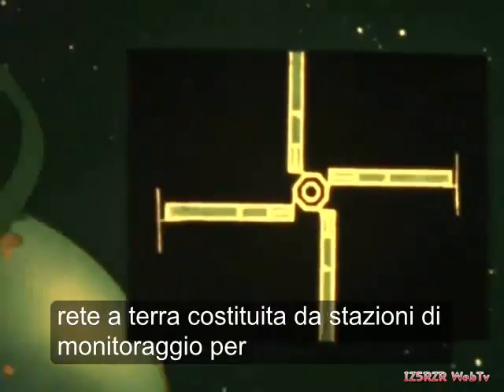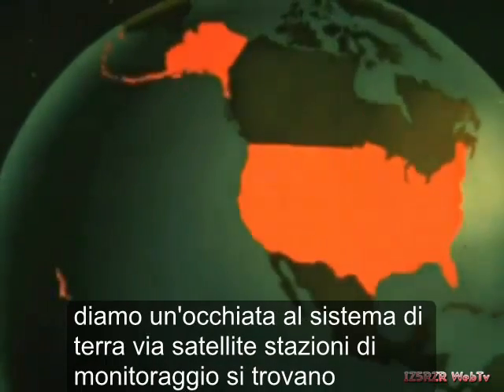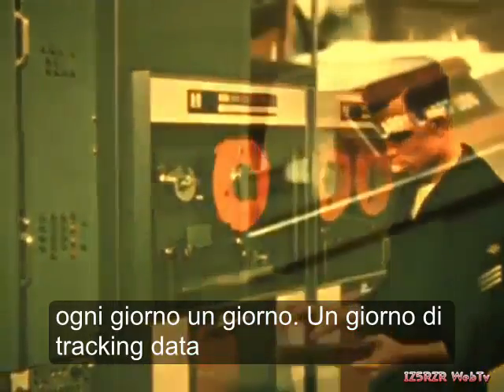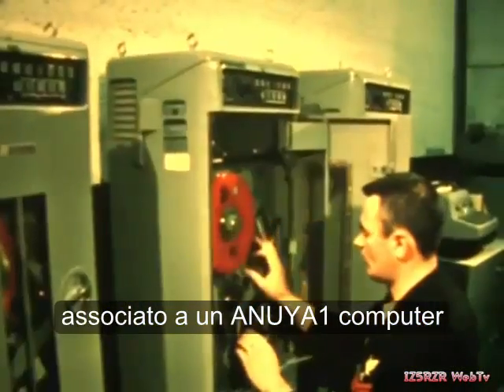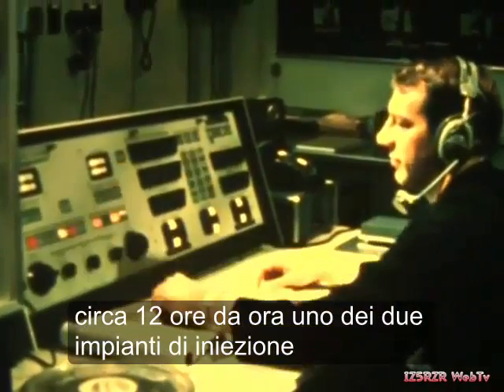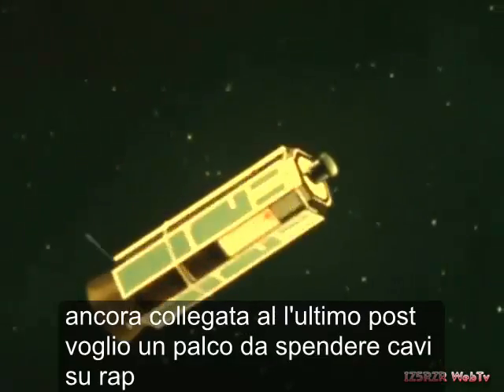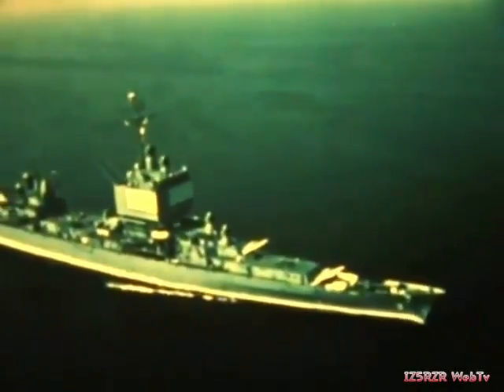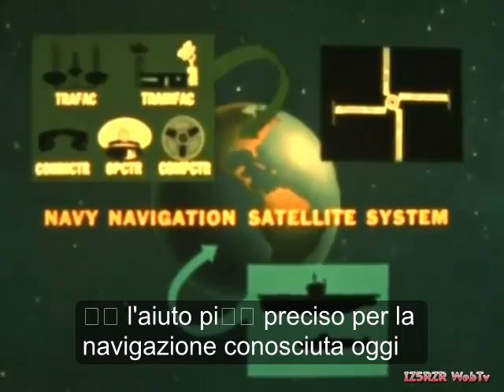IZ5RZR - US NAVY - I sistemi di navigazione satellitare della Marina Militare USA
I sistemi di navigazione satellitare della Marina Militare USA, un interessante documento sulla tecnologia avanzata per l'epoca dei sistemi di navigazione mediante satelliti della Marina Militare degli Stati Uniti. Video recuperato da youtube e tradotto con sottotitoli in italiano